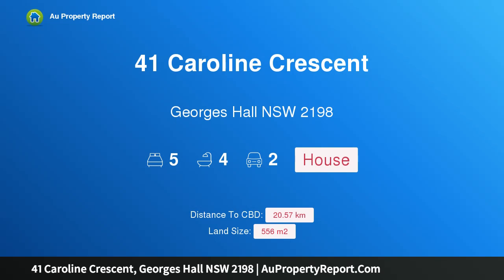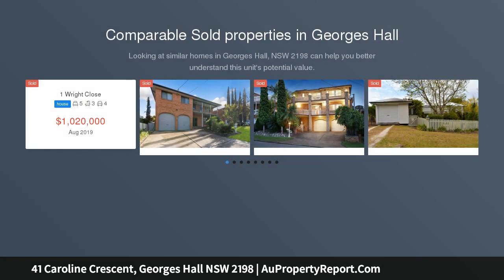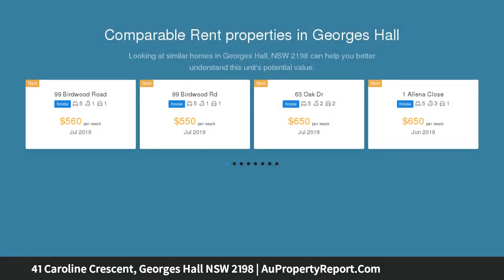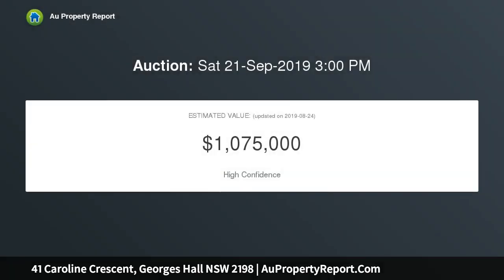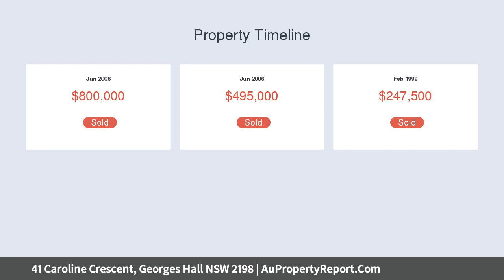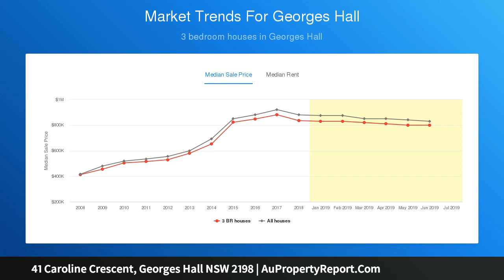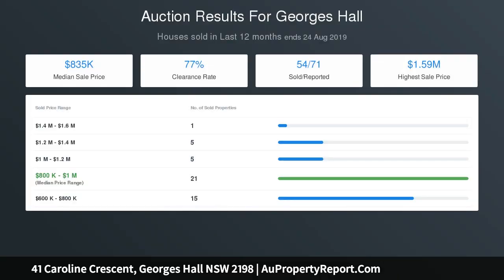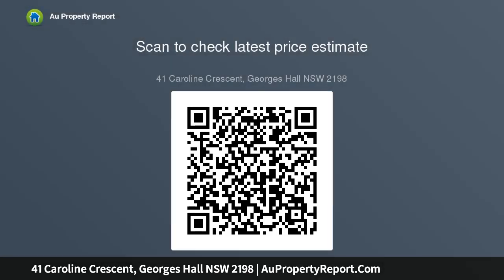41 Caroline Crescent, Georges Hall NSW 2198 | AuPropertyReport.Com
41 Caroline Crescent, Georges Hall NSW 2198
Property Type: house
Bedrooms: 5
Bathrooms: 5
Car Space: 2
House Too Large for Current Family - Must Be Sold!